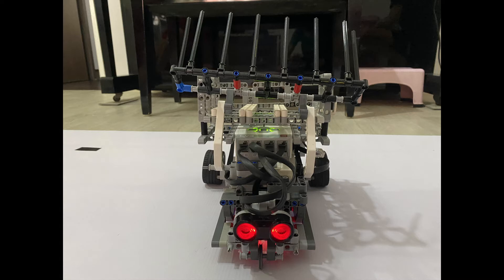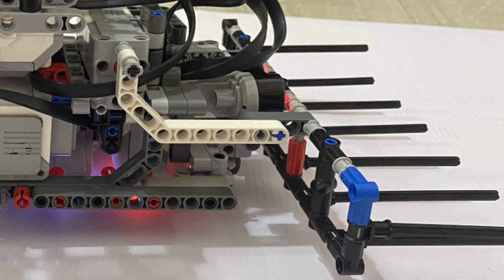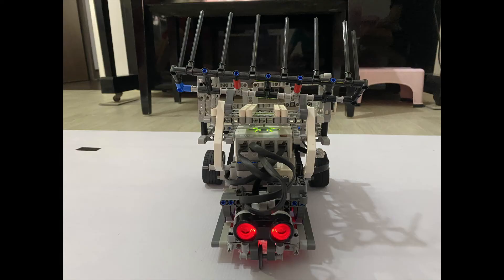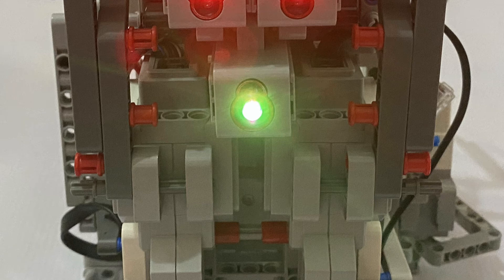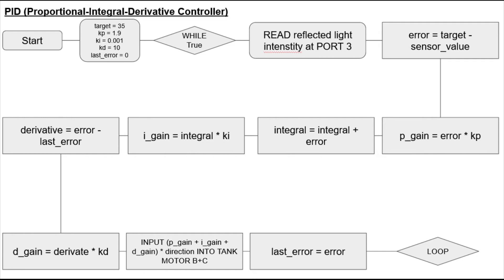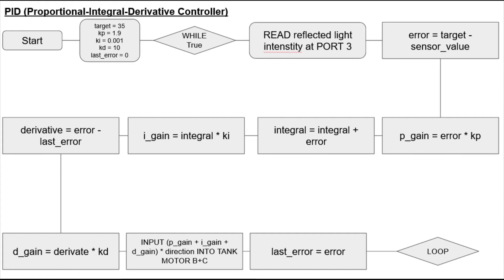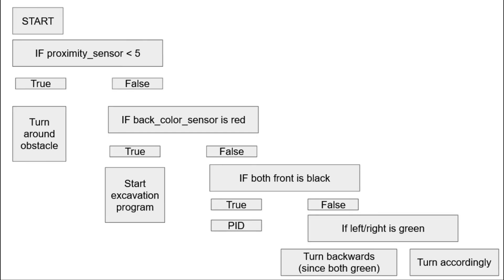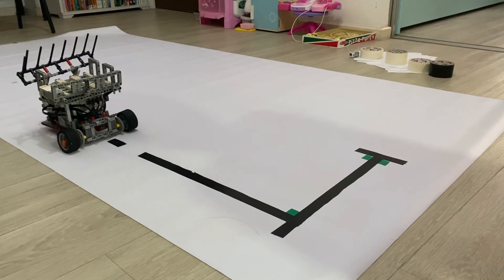SG21.6.12 - SG0803 - Finalist Presentation - RCJ Rescue Line, U19 - RoboCup SG Open 2021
Team Name:  NYRCS1
School:           Nanyang Junior College
Region:           Singapore

𝗣𝗲𝗼𝗽𝗹𝗲’𝘀 𝗖𝗵𝗼𝗶𝗰𝗲: in recognition of Sharing Video with 𝙈𝙤𝙨𝙩 𝙇𝙞𝙠𝙚𝙨
𝗘𝗱𝘂𝗰𝗮𝘁𝗶𝗼𝗻𝗮𝗹 𝗩𝗮𝗹𝘂𝗲: in recognition of Sharing Video with 𝙃𝙞𝙜𝙝𝙚𝙨𝙩 𝙒𝙖𝙩𝙘𝙝 𝙏𝙞𝙢𝙚
𝗖𝗼𝗺𝗺𝘂𝗻𝗶𝘁𝘆 𝗔𝘄𝗮𝗿𝗲𝗻𝗲𝘀𝘀: in recognition of Sharing Video with 𝙈𝙤𝙨𝙩 𝙎𝙝𝙖𝙧𝙚𝙨